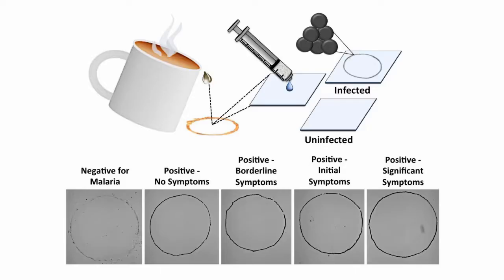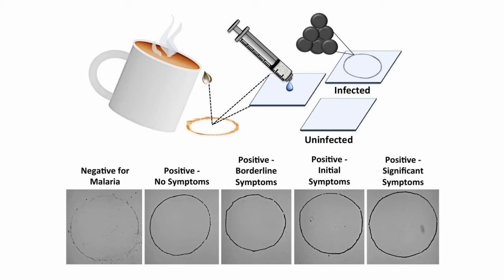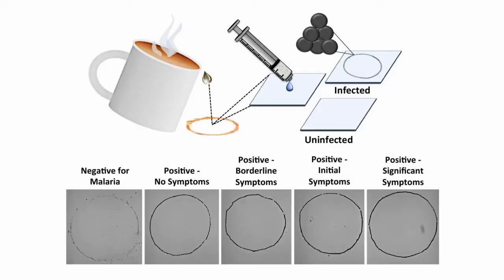2014 Vanderbilt GSC Finalist: Christopher Gulka - Coffee Rings as Low Resource Malarial Diagnostics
2014 Vanderbilt GSC Finalist: Christopher Gulka - Coffee Rings as Low Resource Malarial Diagnostics

**2014 Vanderbilt GSC 3MT People's Choice Winner**